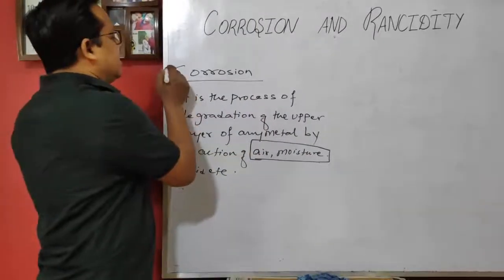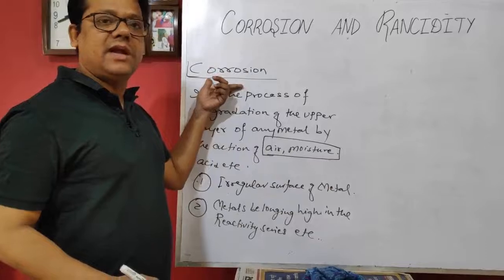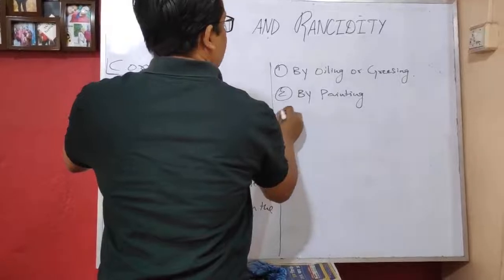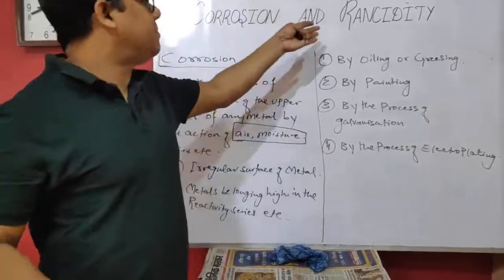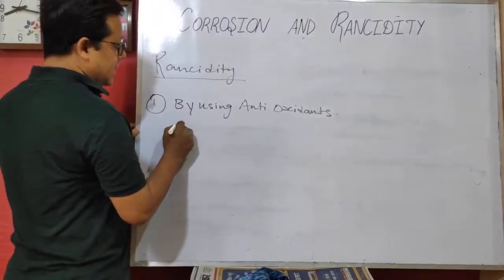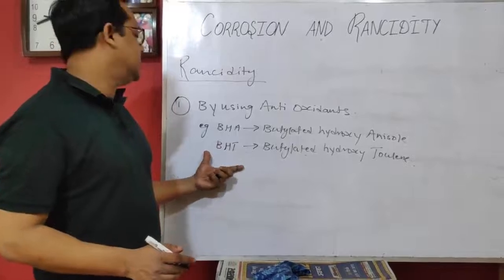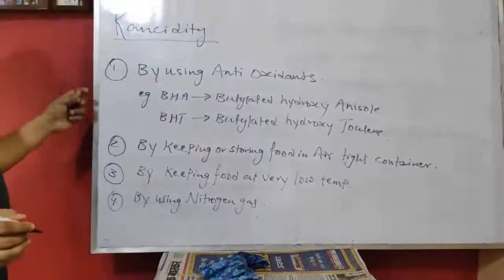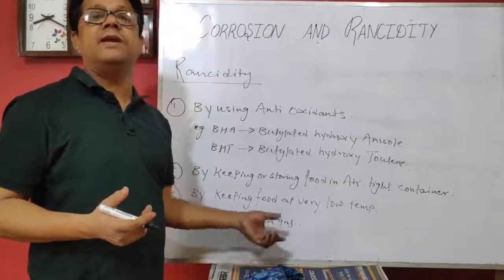Part 5 chemistry chapter 1 class X